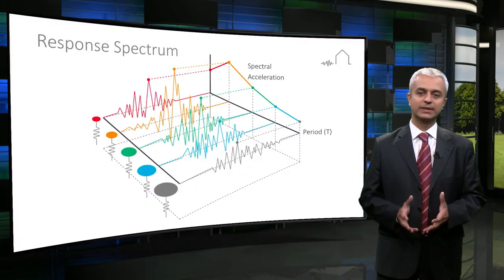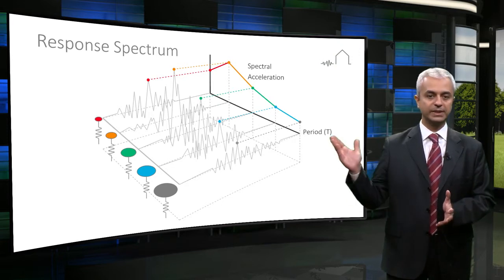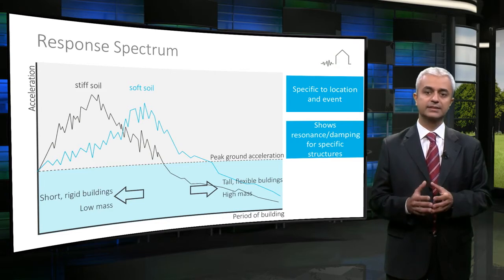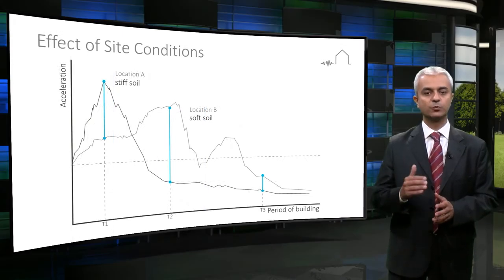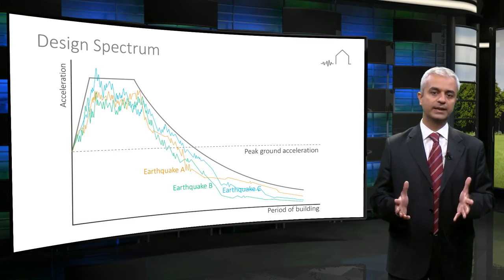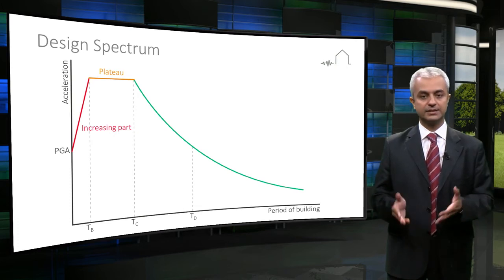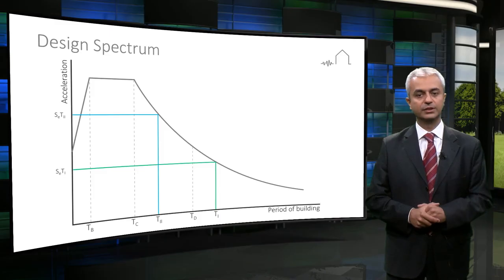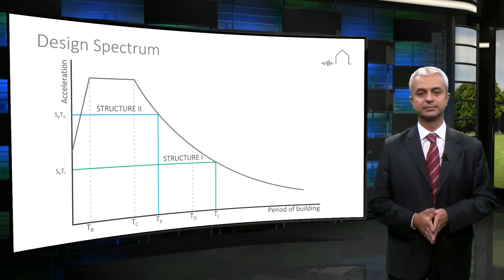3 3 Response Spectrum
To interpret the effects of an earthquake on structures a response spectrum is used. This third lecture by Timurhan Timur explains the concept of response and design spectrums.